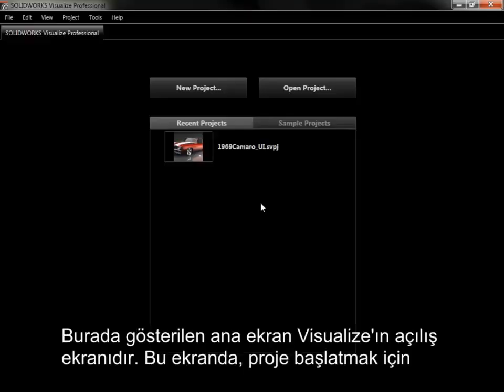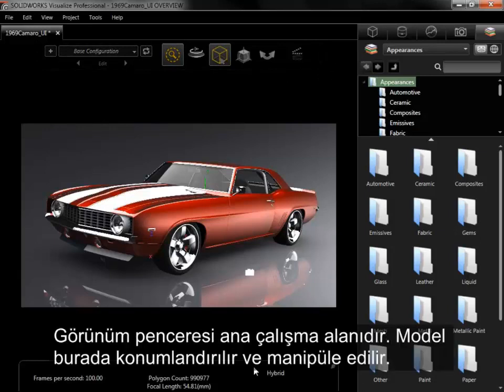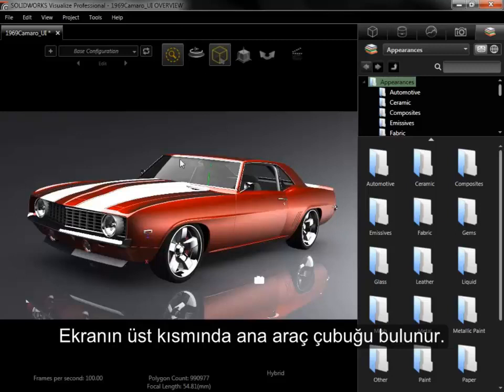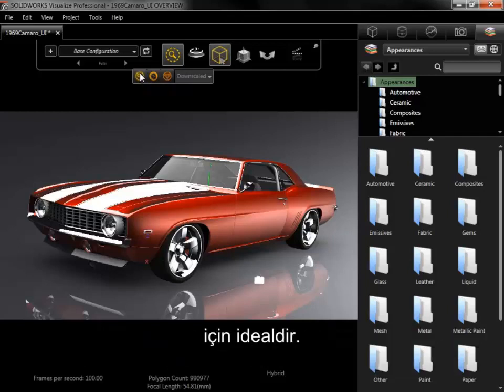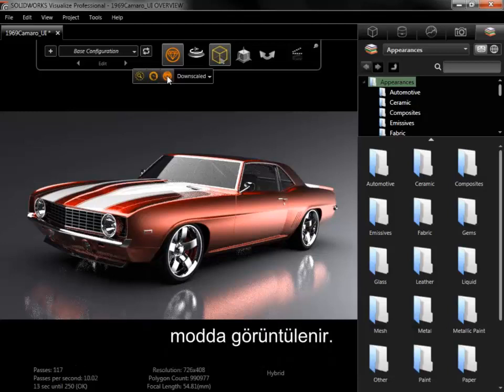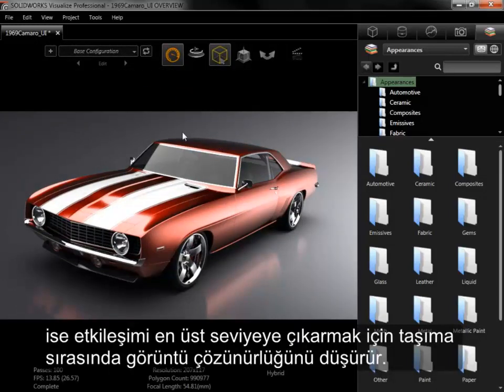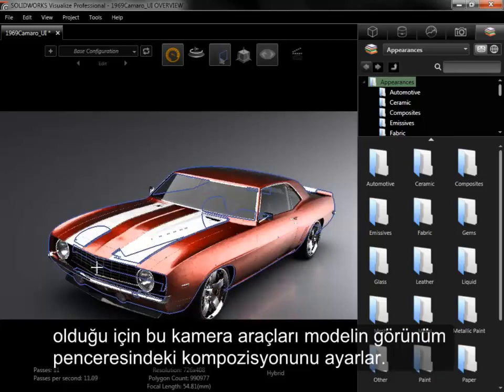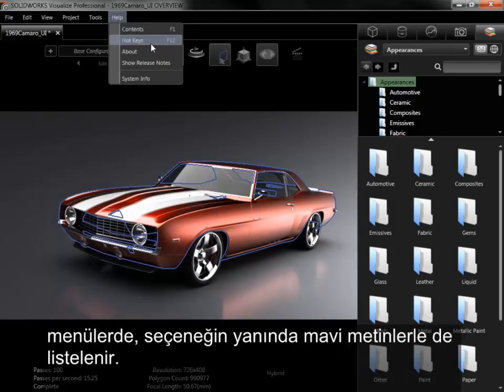SolidWorks Visualize Arayüz Tanıtımı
METROPOLSOFT | SolidWorks, Edgecam, WorkNC Türkiye Distribütörü